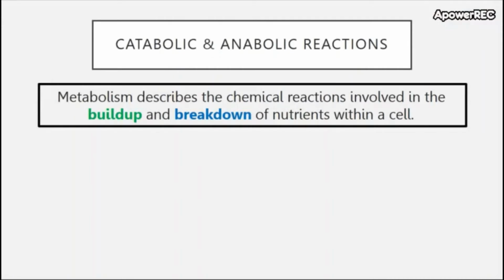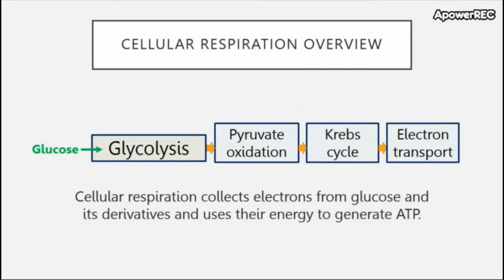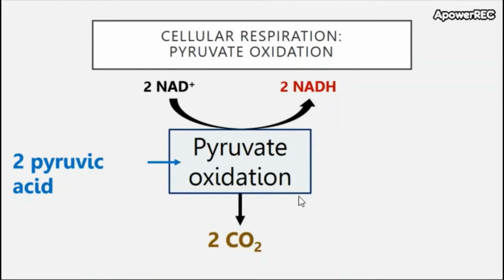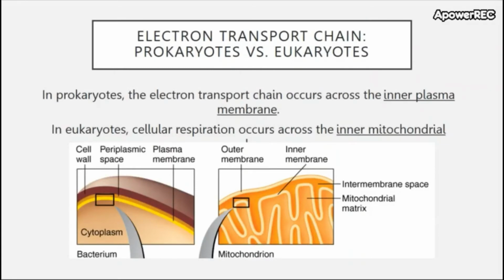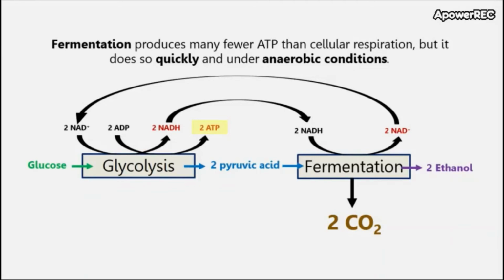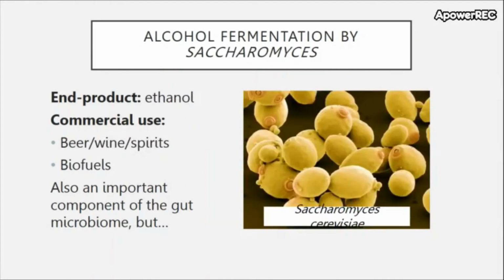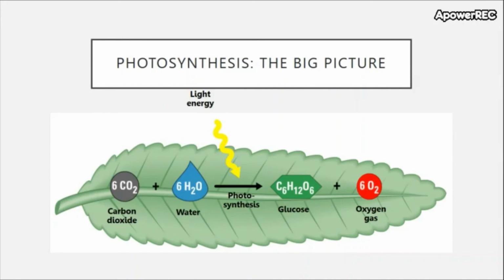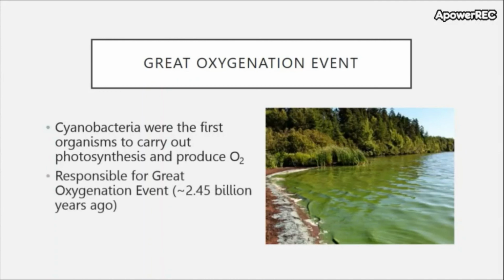BIO 205 Chapter 8 Part II Microbial Metabolism